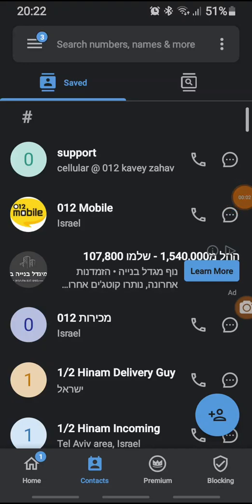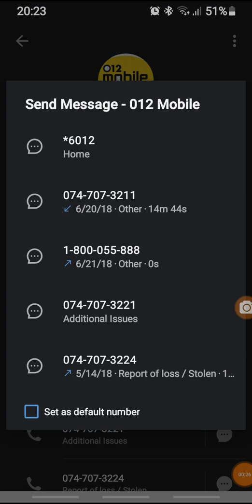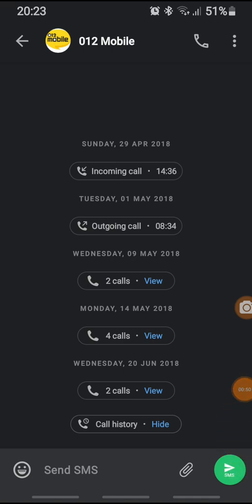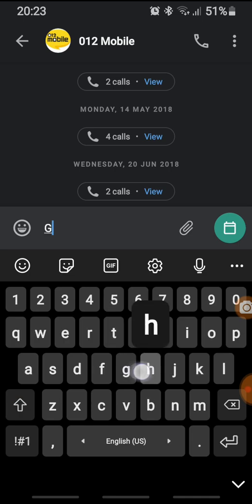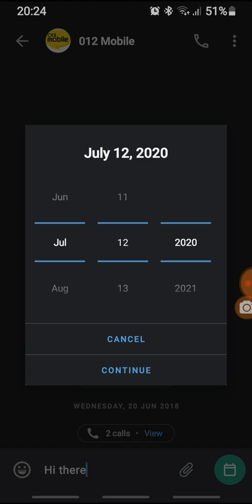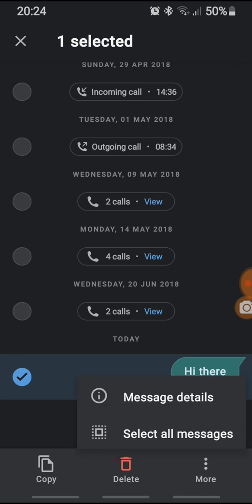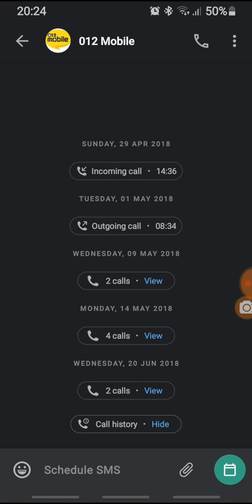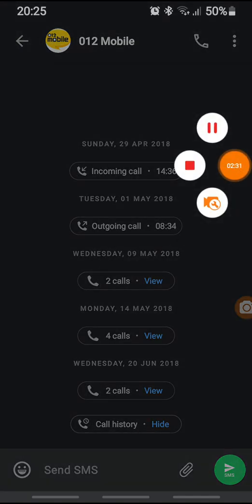New!! True Caller scheduled sms!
Easy guide for sending sms through true caller